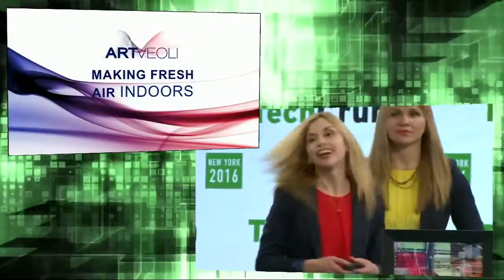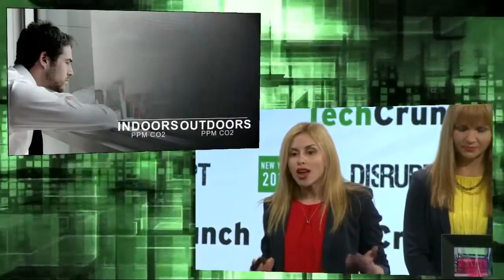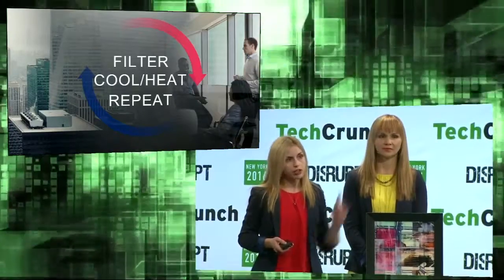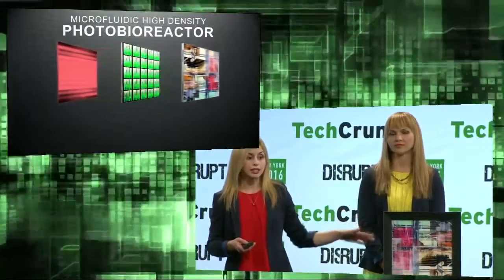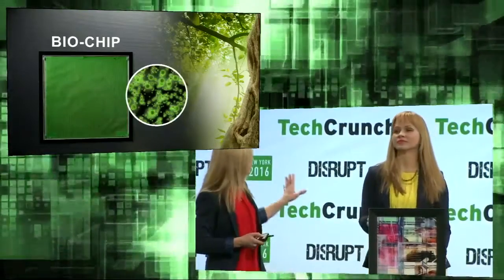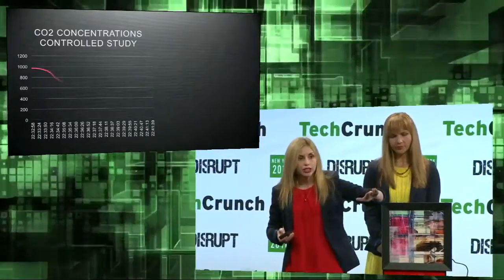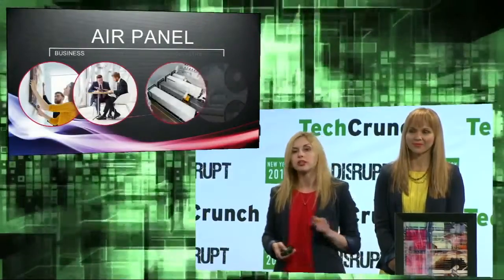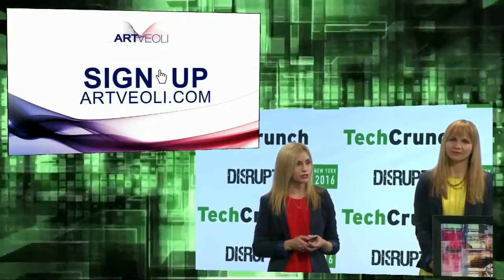Startup Battlefield: Making Fresh Air with ArtVeoli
ArtVeoli technology uses LED lights to stimulate bio chips to absorb indoor pollutants and improve air quality for home and commercial environments.